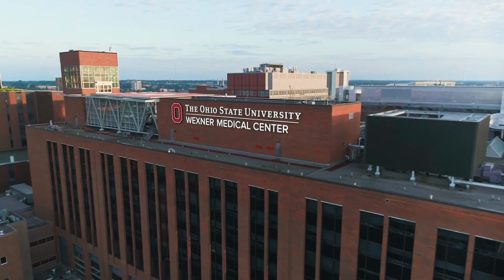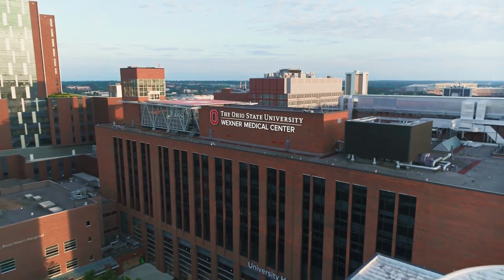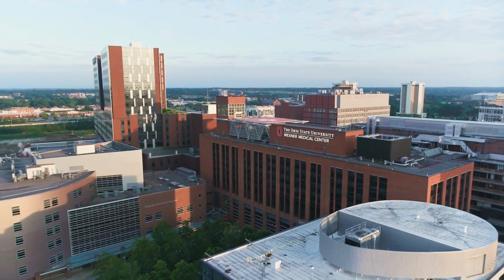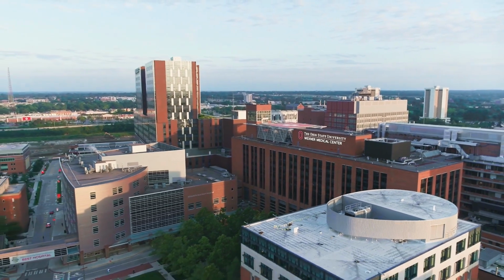Research and clinical care collaboration in DMRC | Ohio State College of Medicine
This video provides an overview of the Diabetes and Metabolism Research Center and Diabetes Multidisciplinary Center of Excellence at The Ohio State University College of Medicine. Mark Ringel, MD, director of the Division of Endocrinology, Diabetes and Metabolism, and Janet Zappe, RN, MS, certified diabetes care and education specialist, are featured.